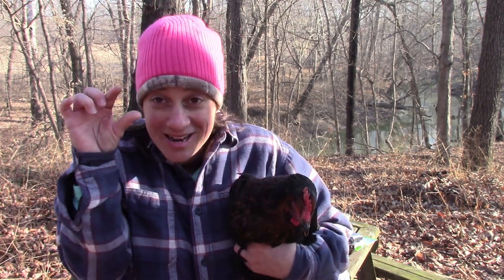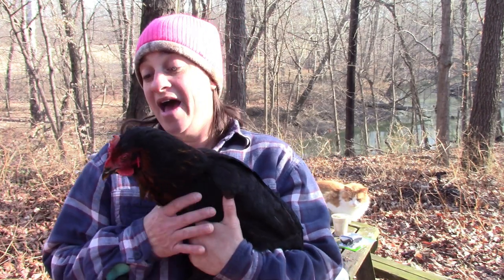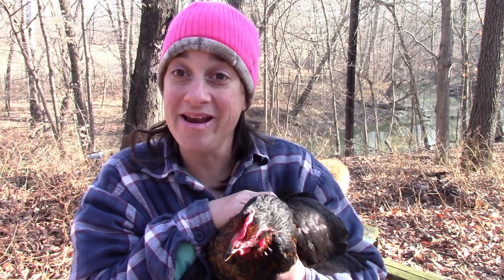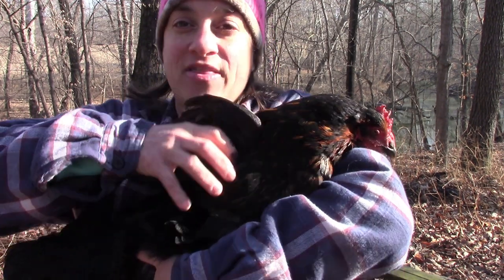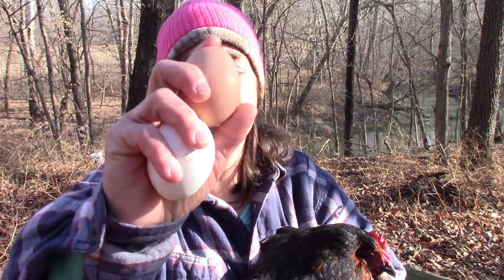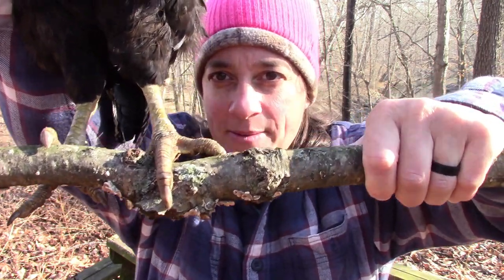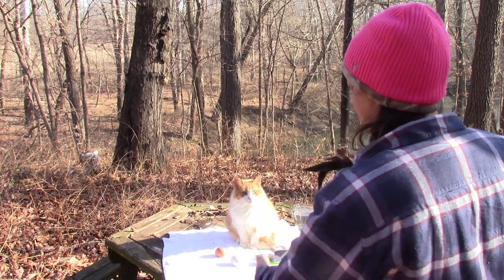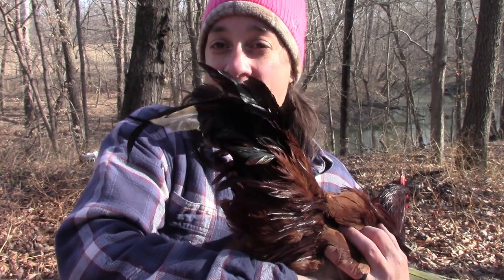Chicken Chat (great for incubating eggs)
Step 2: Comment
Step 3: Like
Step 4: Share
Step 5: Hatch some chicks!
Like what you saw today? Don't forget to SUBSCRIBE so you don't get left out of the loop in future videos :) Ooh and if you liked this particular video then... well... there's a button for that... press "LIKE"

Instagram:  Simplehomesteading (Simple Hobby Homesteading)

Here's some video ideas I'm working on so feel free to send anything that may fit in with them (snail mail, FB message, email... however you want to send it!)

New Recipes
"Have to have" products
Favorite homemade products
Organizing ideas
Fashion ideas
Homesteading ideas
Gardening ideas
Animal care
Organization
Fitness
Travel
Homeschooling
Cooking in general

Ya'all have a great day and we'll see you tomorrow for another great video!

~Jhenna